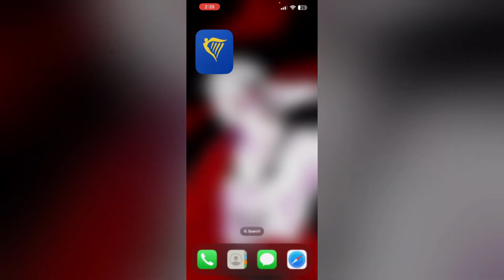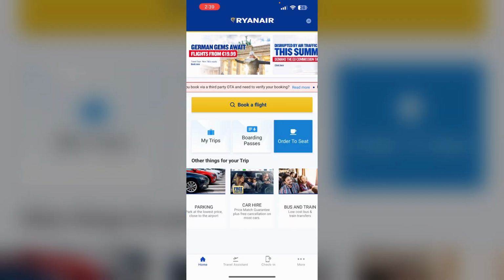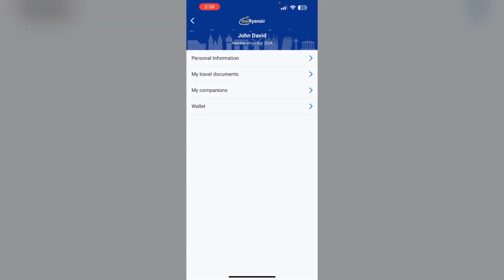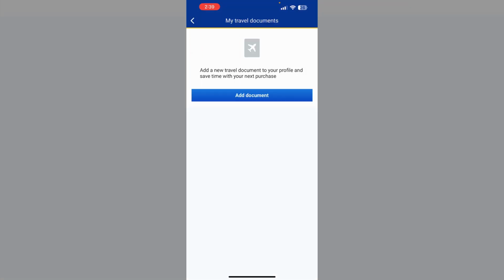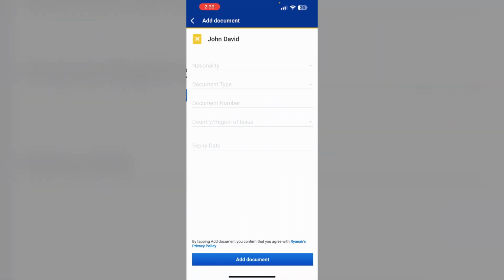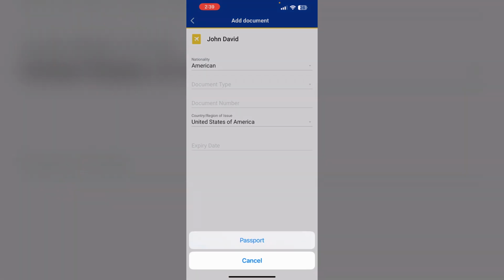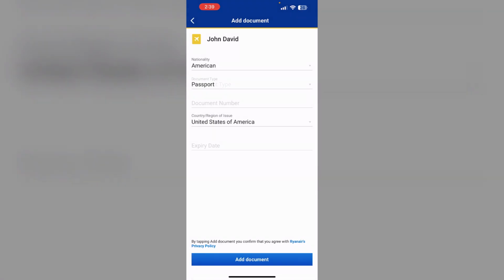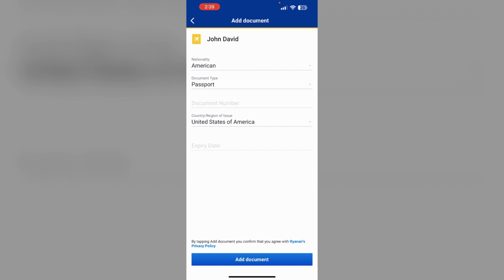How To Add Passport Details On Ryanair App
Discover How To Enter And Update Your Passport Details On The Ryanair App Quickly And Easily.